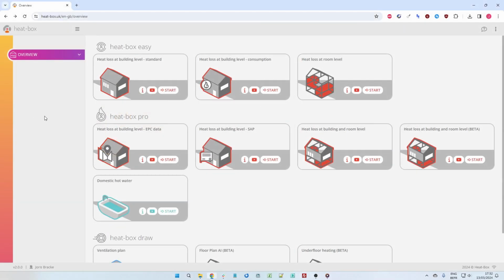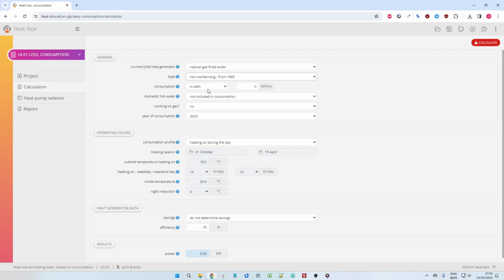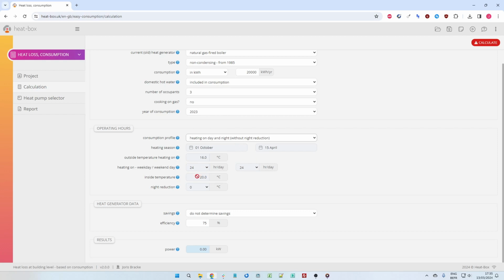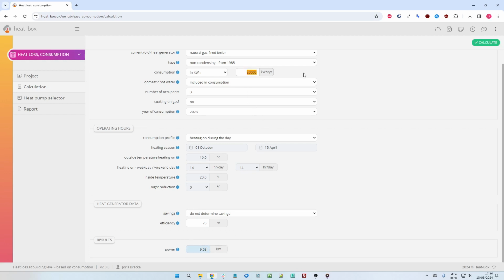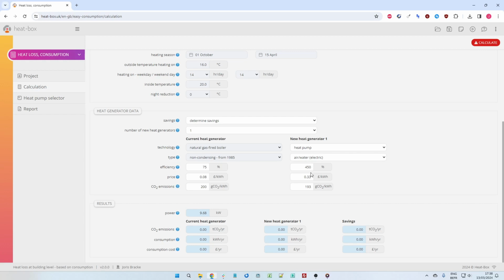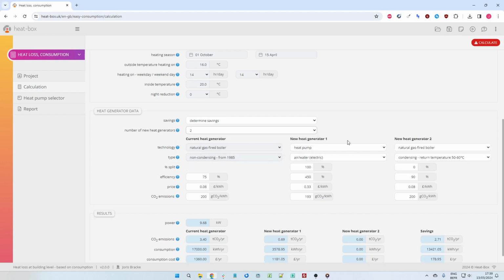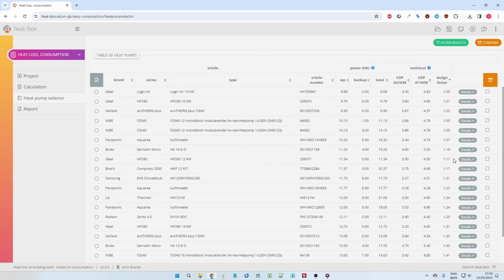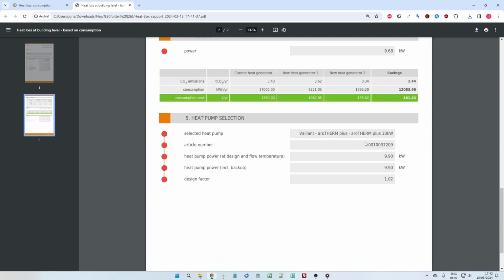Heat-Box heat loss calculation based on known consumption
In this video we explain how to use the heat loss calculation based on known consumption in Heat-Box.